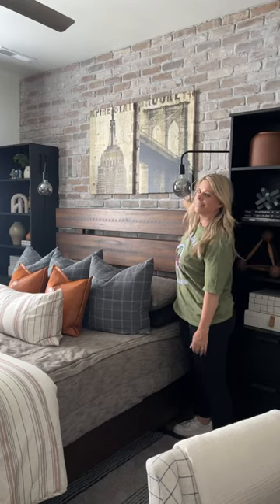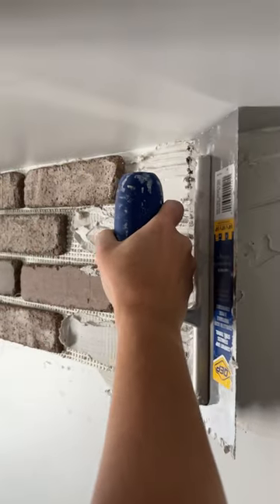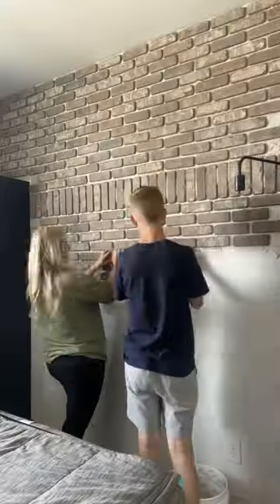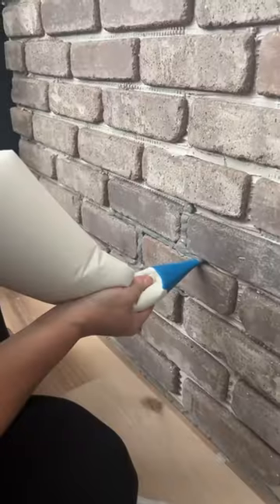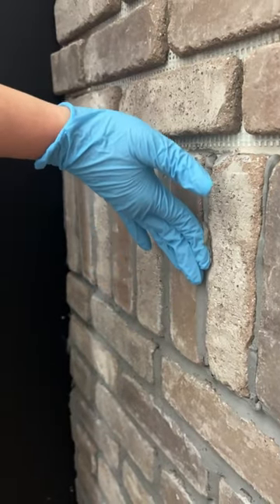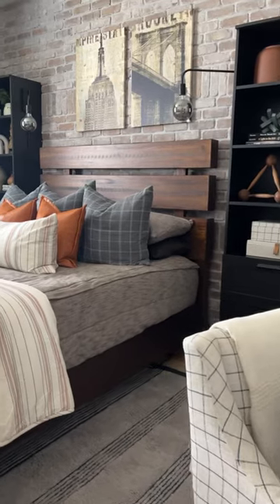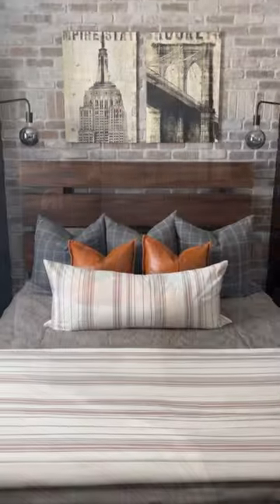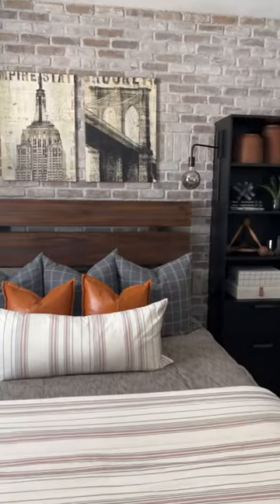Brick ￼accent wall diy project